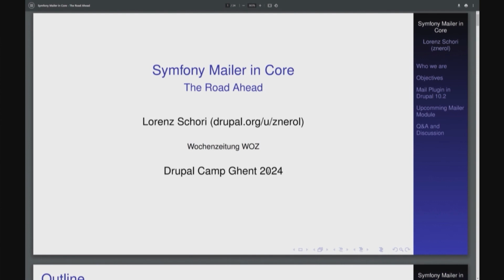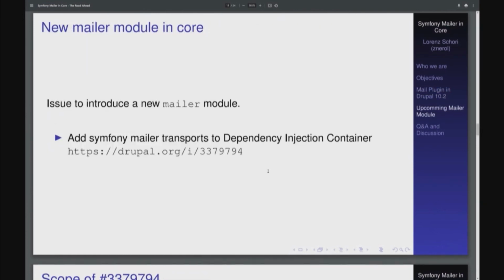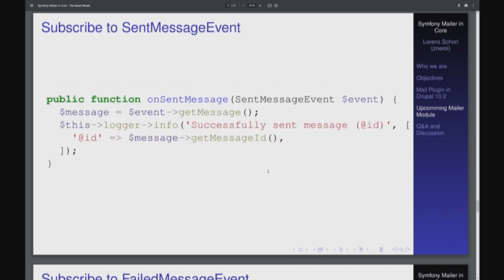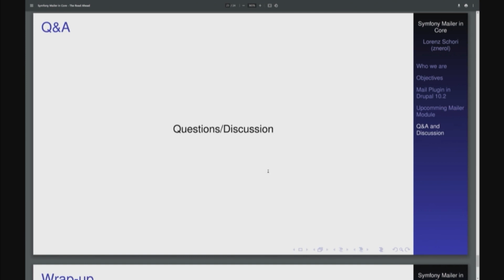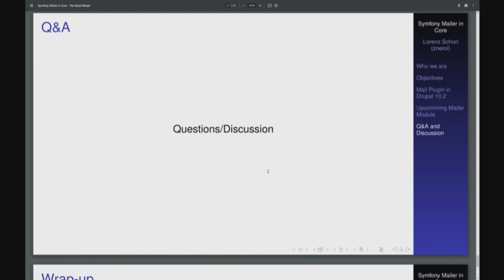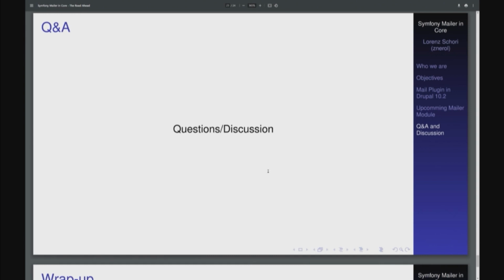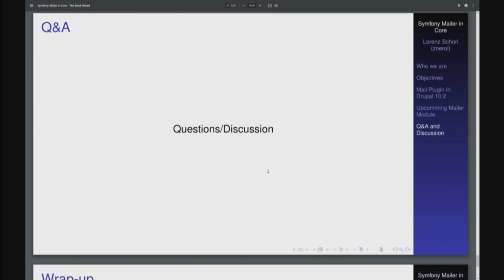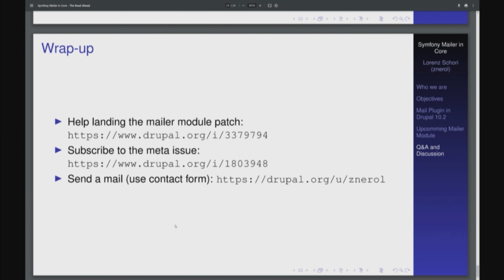Symfony Mailer in Core: The Road Ahead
Drupal Core currently provides a very rudimentary API for sending transactional emails. This applies to both, the way emails are constructed (markup rendered to plaintext) as well as the way they are delivered (using the very limited built-in PHP mail function). A growing number of contrib projects are attempting to close this gap. However, to give site builders the tools they need to make their emails look good and work with modern email infrastructure, contrib projects must apply crude hacks to work around the limitations of the core mail API.